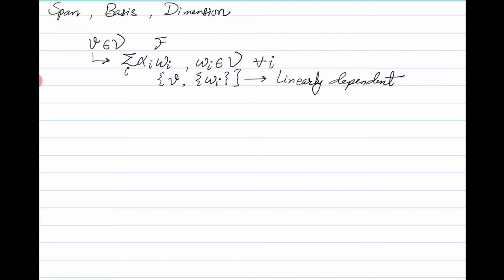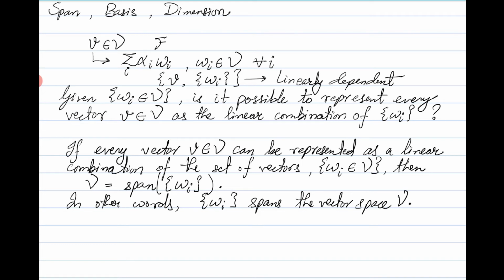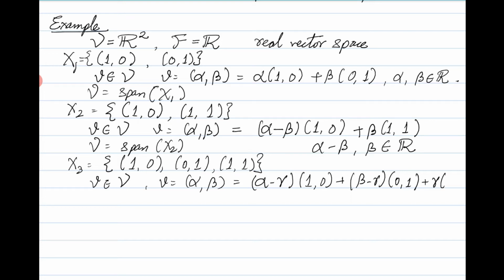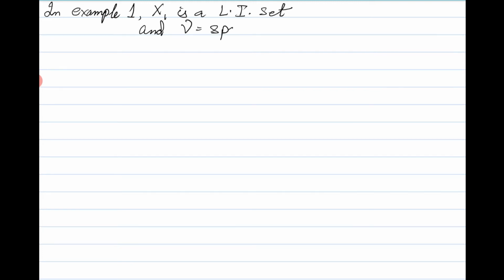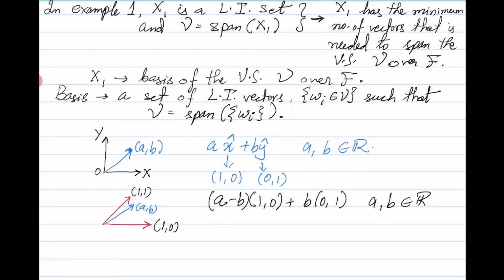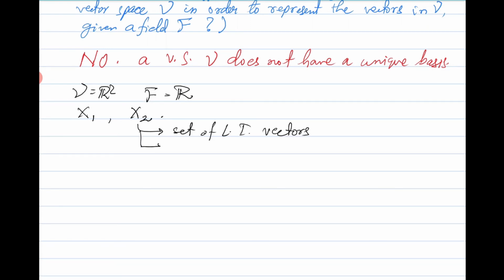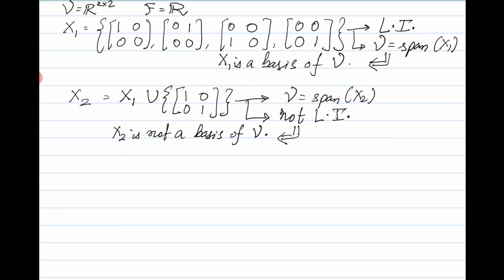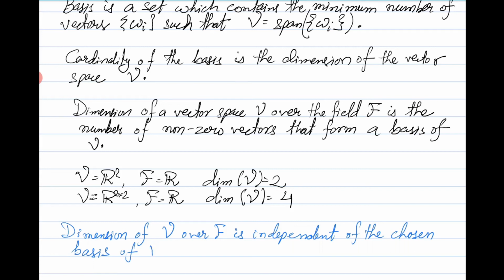10 Span Basis Dimension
This lecture discusses the notion of span, basis and dimension.